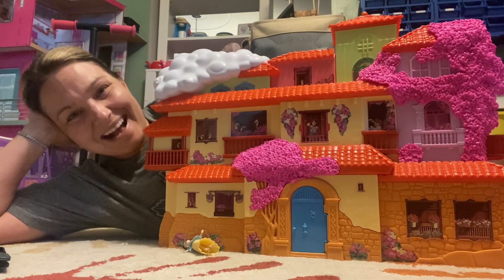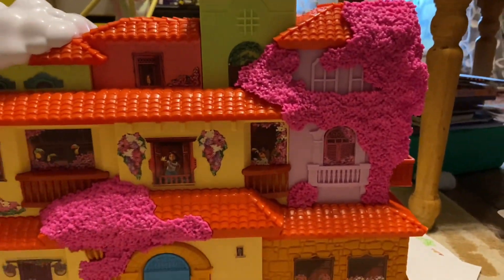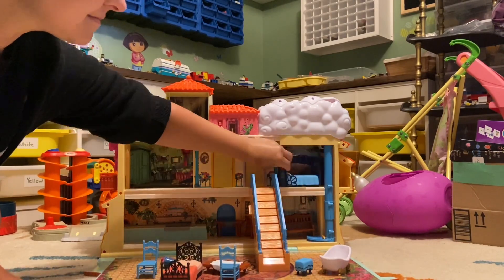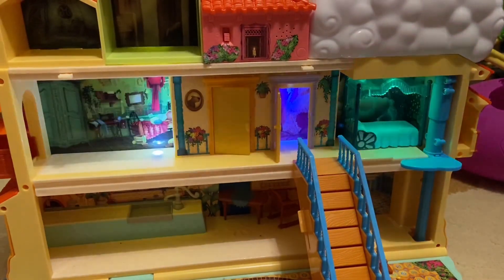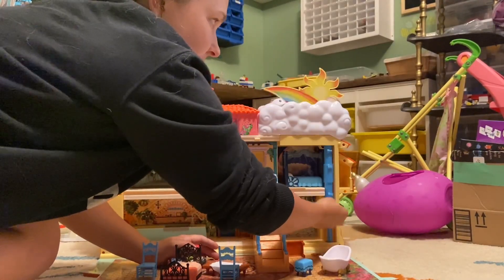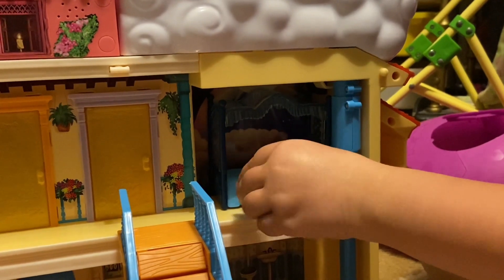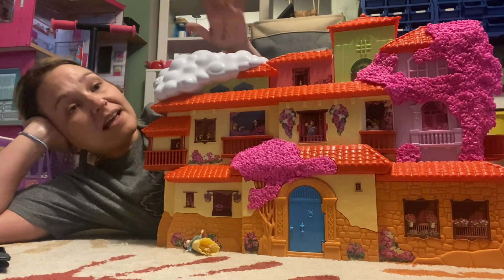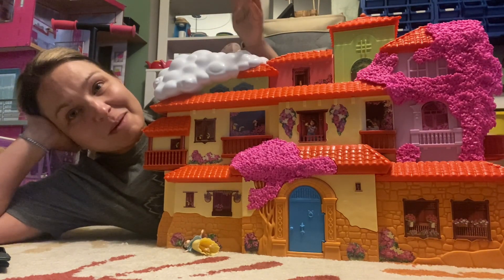Disney Encanto Magical House Set | Our Point Of View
Check Our New Website For Amazing Deals!

New from Disney’s Encanto, the Magical Casa Madrigal playset brings the magic of Casita to life. Playset is over 15 inches tall, with 3 floors, 7 rooms, and includes a Mirabel Doll, and 15 house accessories.
Features 6 light, sound, and music features throughout the house. Includes Step and Surprise feature unique to Jakk’s Pacific small doll line; Only the Mirabel small doll, with her unique footprint, can activate a music and light show throughout the house.
Raise and lower Aunt Pepa’s weather-changing elevator for lights and sounds. Staircase turns into a slide for Mirabel just like in the film. Mirabel’s room plays music and features a light display
Open Antonio, and Isabela’s magical room doors to hear lights and sound features. Includes music from or inspired by Disney’s Encanto - Requires 3 x AA batteries (not included)
Includes: 1 Magical Casa Madrigal, 1 Mirabel Doll, 1 Staircase, 1 Food Piece, 1 Tea Cup Saucer, 1 Tea Cup, 1 Tea Pot, 1 Rocking Chair, 1 Outdoor Table, 1 Bench, 1 Dinging Table, 2 Dining Chairs, 1 Bath Tub, 1 Mirabel Bed, 1 Pepa Bed, 1 Foot Stool, 1 Label Sheet